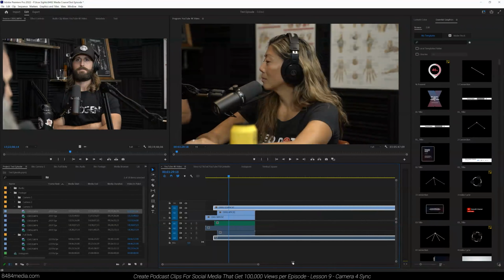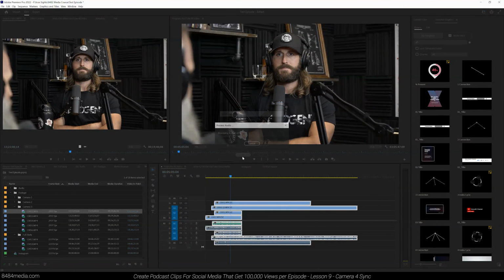Lesson 9 - Camera Angle 4 Sync | Edit Viral Podcast Clips (FREE Course)